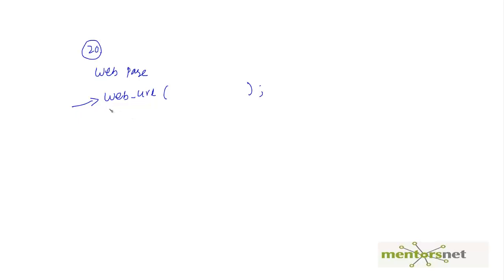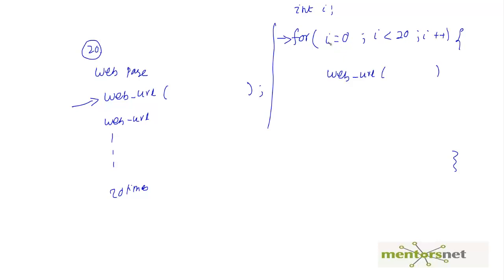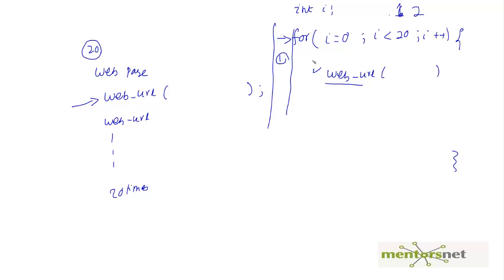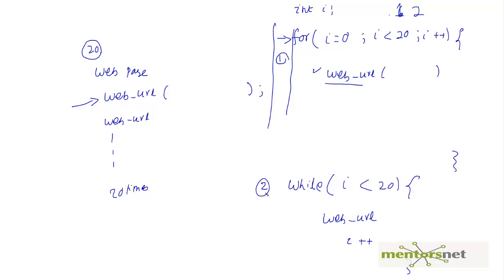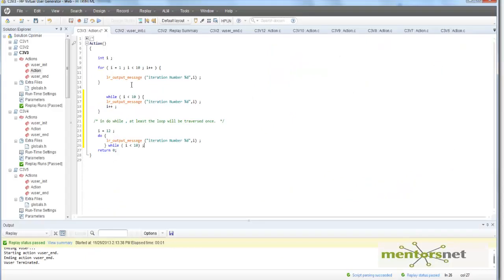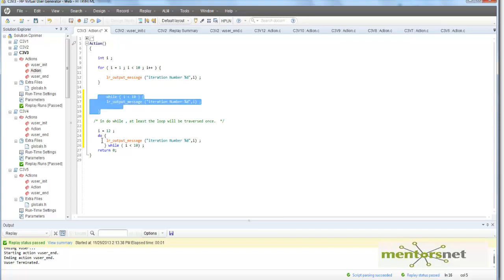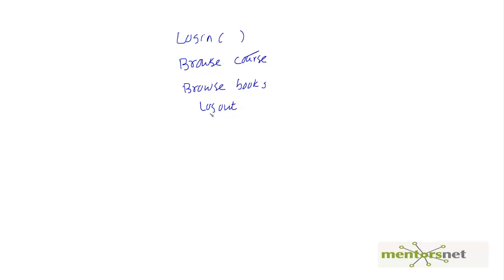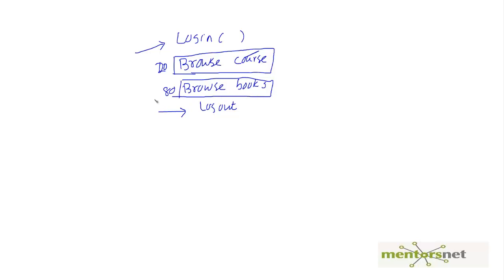LR 19 Loop Structure in C